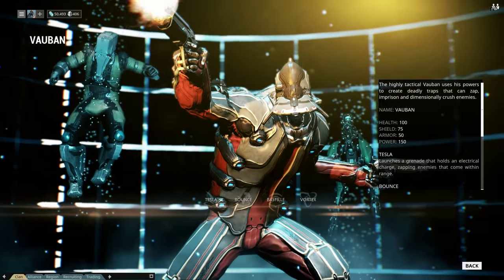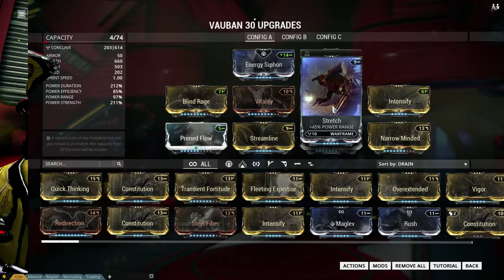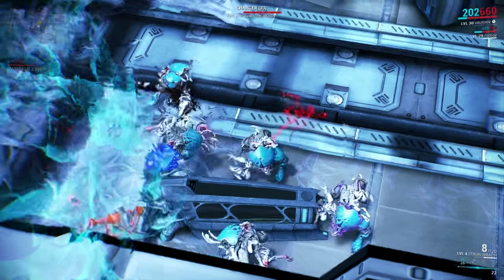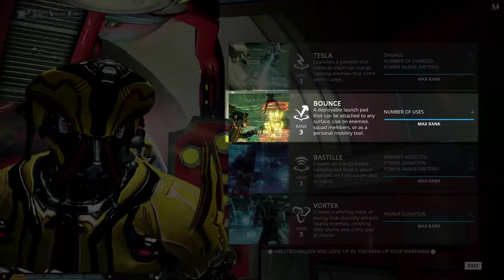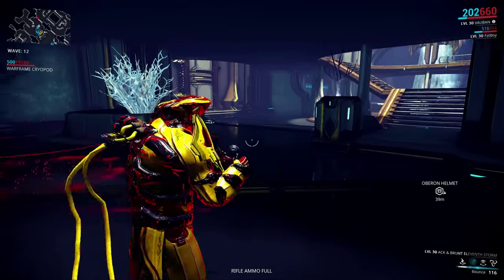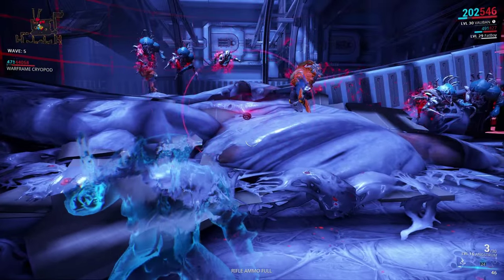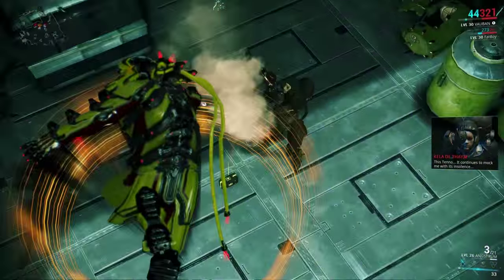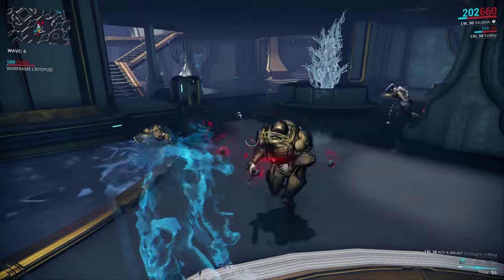HOW TO USE VAUBAN - Warframe [Update 17.1]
A complete breakdown of the Vauban and how to use him. This electrical based frame is hard to get, but very fun to use. This built only has 1 forma, so easily done by any one. ENJOY!